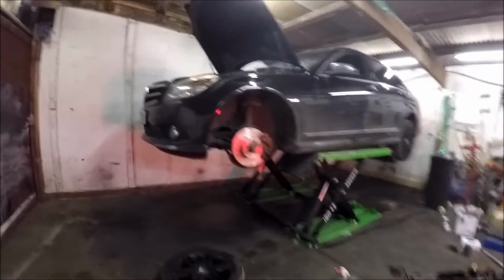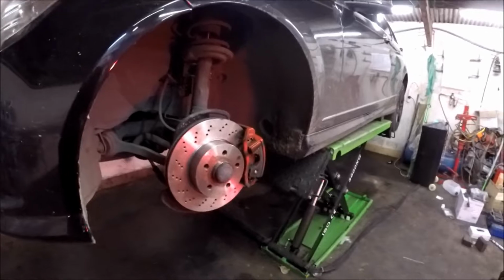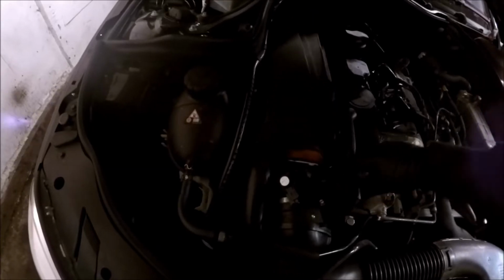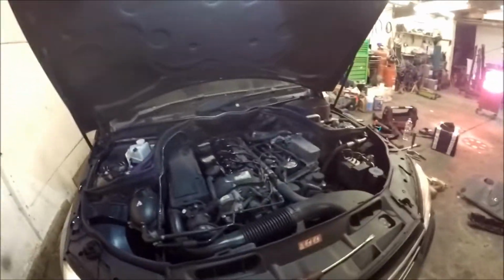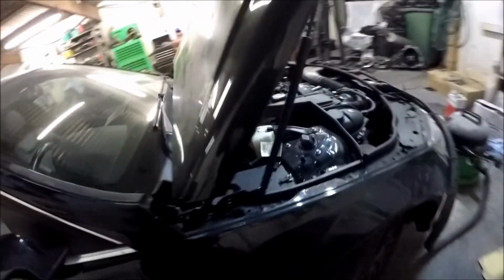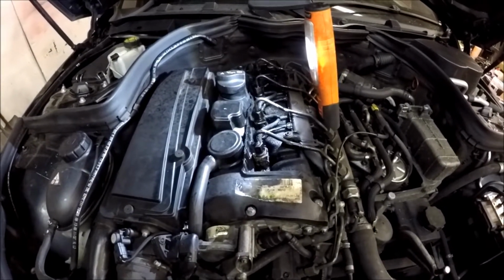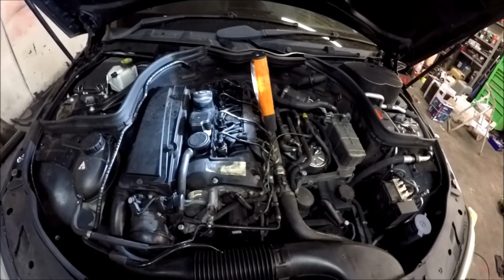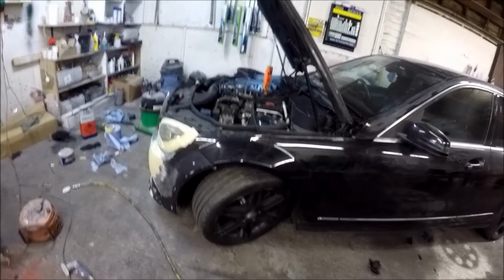MERCEDES C220 PROJECT PART 1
M brother had bought this merc a while ago, been running round in it and further issues crop up, Please watch all the video's as some sleep was lost working on this one ahaha :/